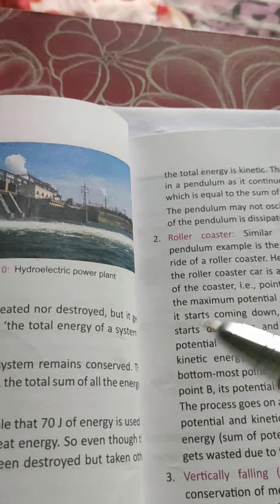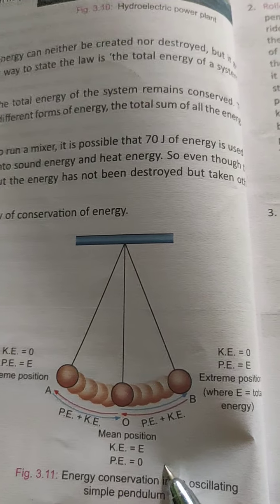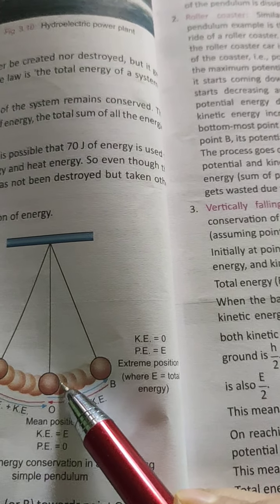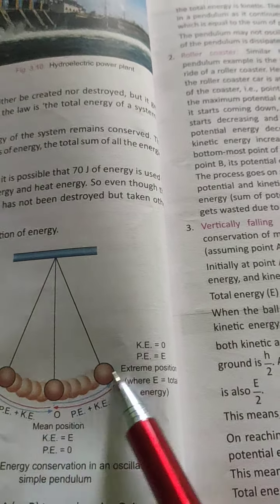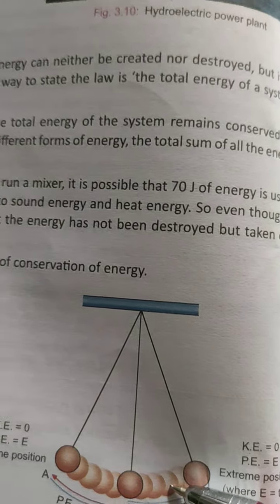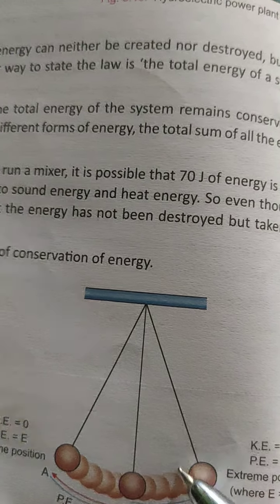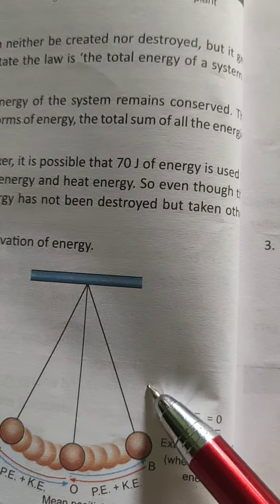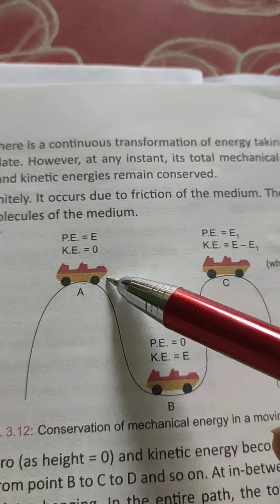Std_7ch_3 part_3. Energy